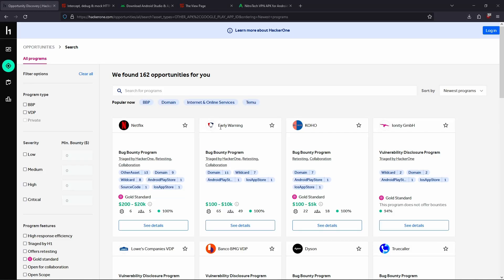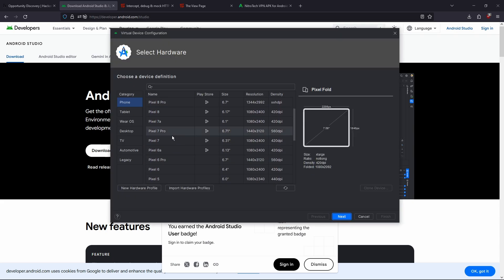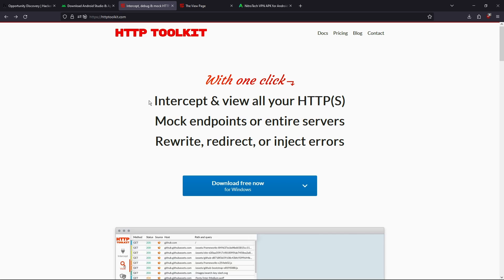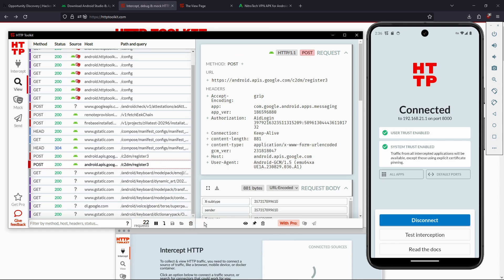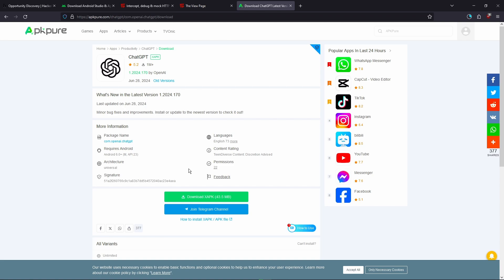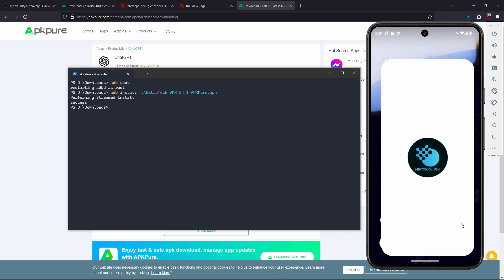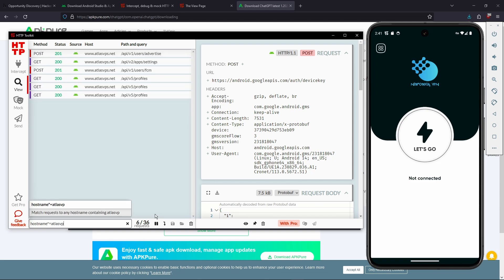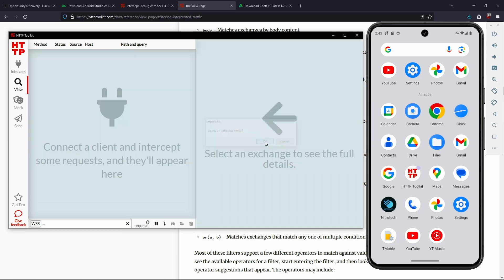How To Monitor Android Traffic (like a real pentester) with Android Studio & HTTP Toolkit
Monitoring Android traffic can be a complex task, especially when you're new to the pentesting space. In this tutorial, we'll break down the process into easy-to-follow steps using HTTP Toolkit and Android Studio. Discover how to intercept and analyze the data traffic of your APKs, gain insights into the information exchanged between your app and the internet, and enhance your pentesting skills to get closer to that lucrative bug bounty reward.

Chapters:
00:00 Intro
00:36 Android Studio
01:10 Setting up the emulator
03:00 HTTP Toolkit
04:00 Setting up connection to HTTP Toolkit
04:40 Downloading APKs
05:48 Downloading XAPKs
06:57 Installing the APK onto the emulator
07:45 Monitoring traffic!
08:45 Filtering traffic
10:13 Certificate pinning